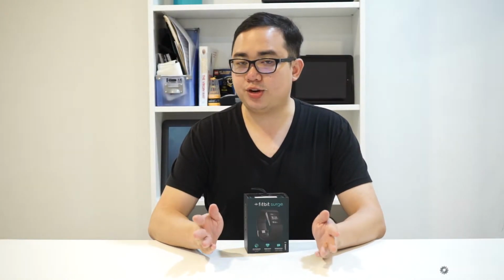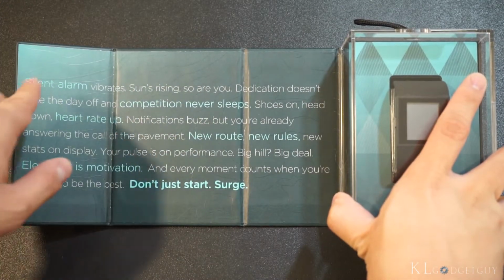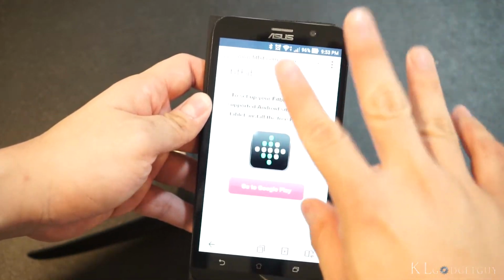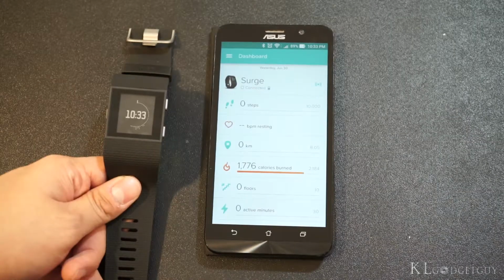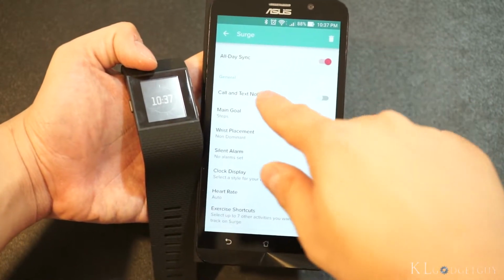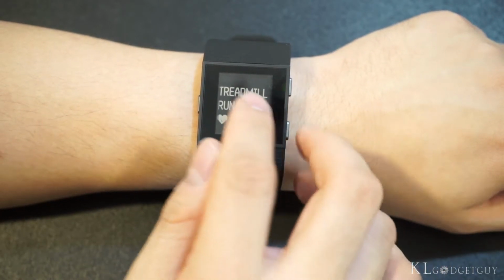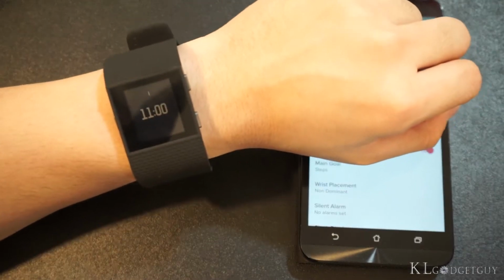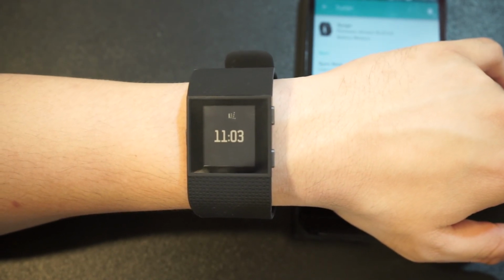Fitbit Surge Unboxing and First Look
The Fitbit Surge is what the company calls it a "Fitness Super Watch", this is one of the most expensive fitness trackers that we've ever come across, we give you a tour of the packaging and setup process of the Surge.

Instagram.com/klgadgetguy